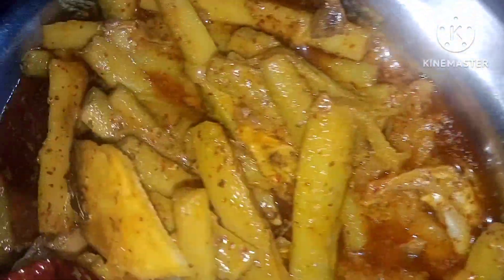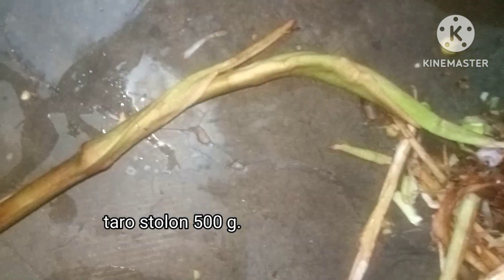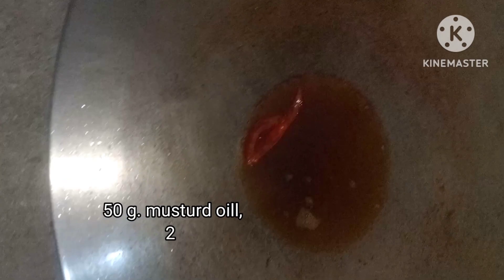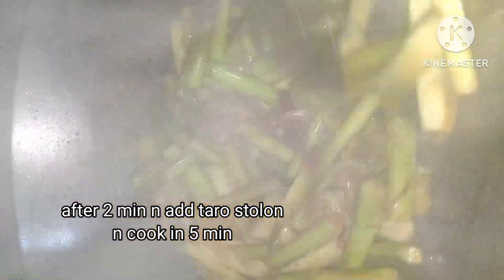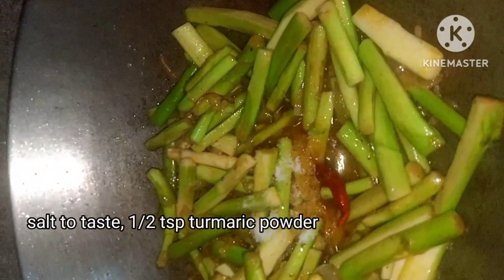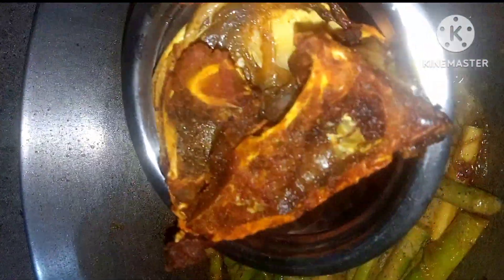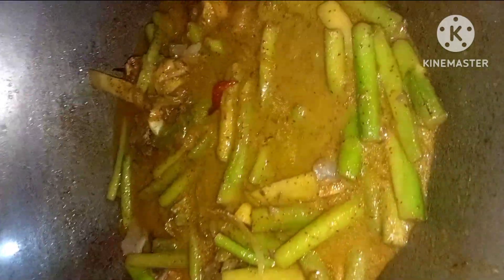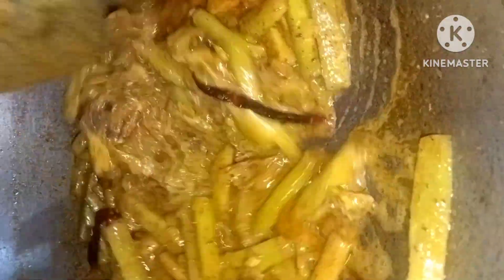মাছের মাথা দিয়ে কচুর লতি সম্পূর্ণ নতুন পদ্ধতিতে, এইভাবে বানালে চেটেপুটে খাবে। Taro Stolon Recipe..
ingredients :

taro stolon 500 g.
1/2 fry rohu fish head
3 onion
10 chilli
50 g. musturd oill
1/2 tsp turmaric powder
1/2 tsp suger
2 tsp musturd seeds
2 red dry chilli

village-food
bengali-recipe